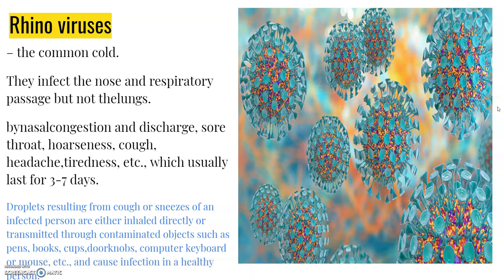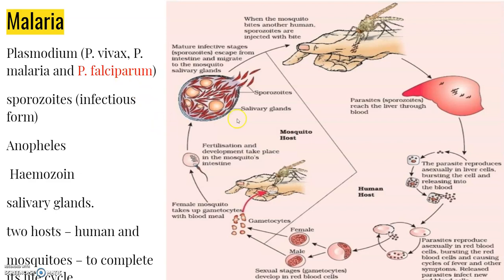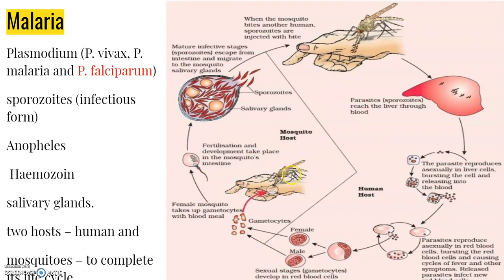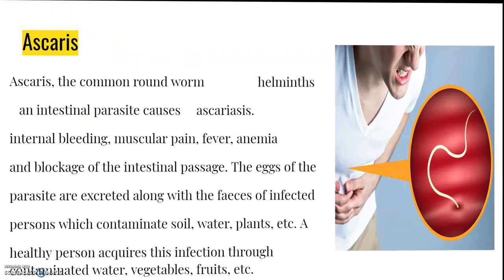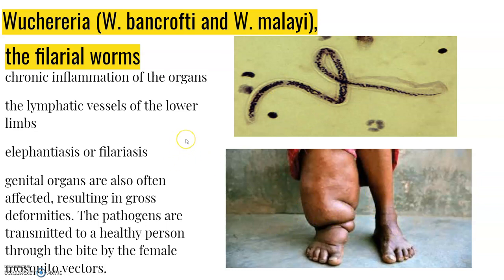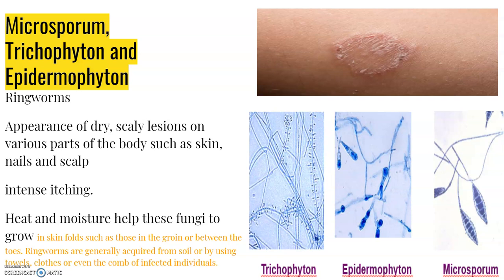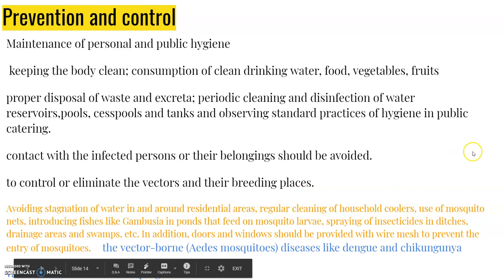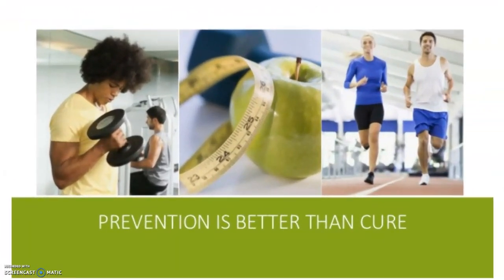Human Health and Diseases Part 2